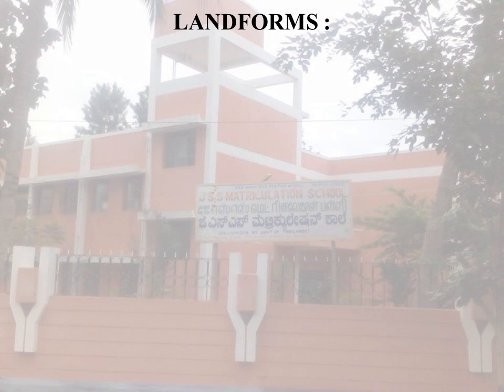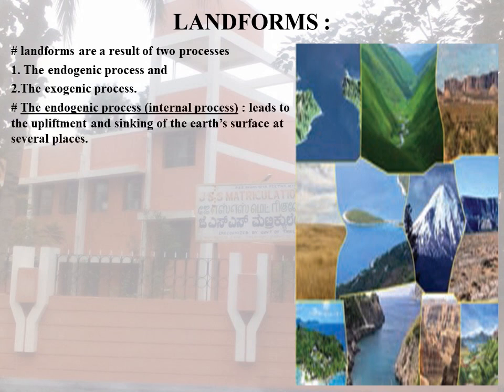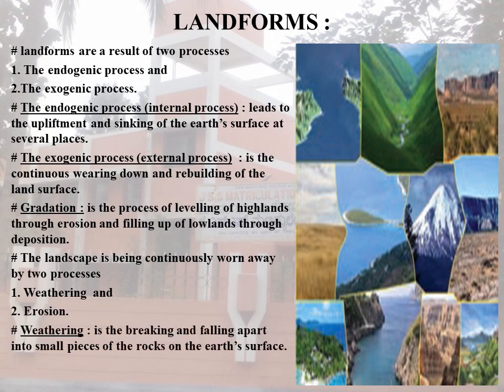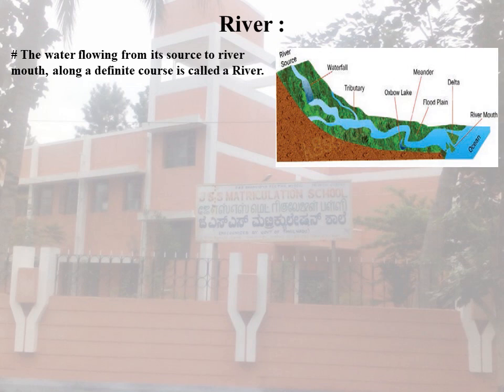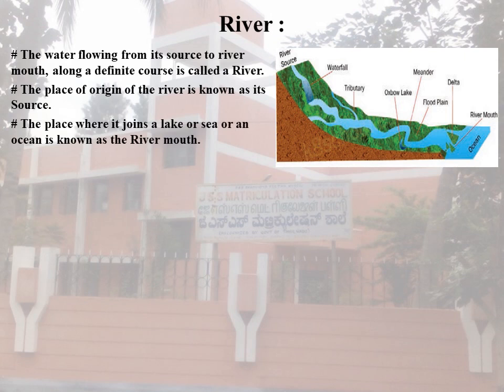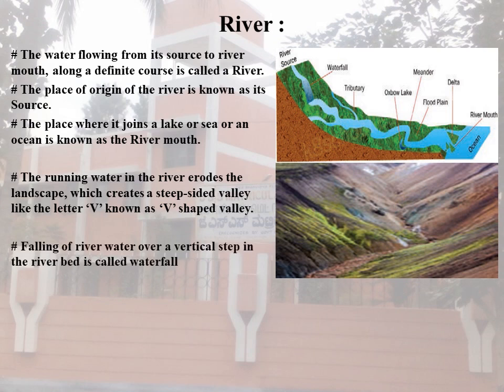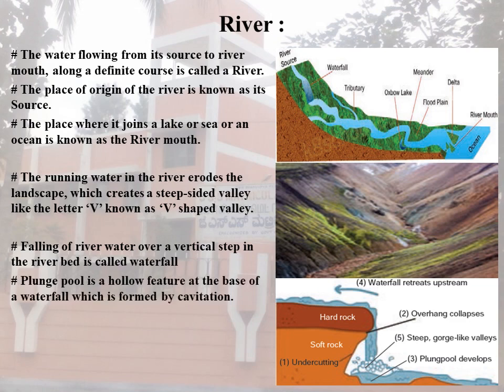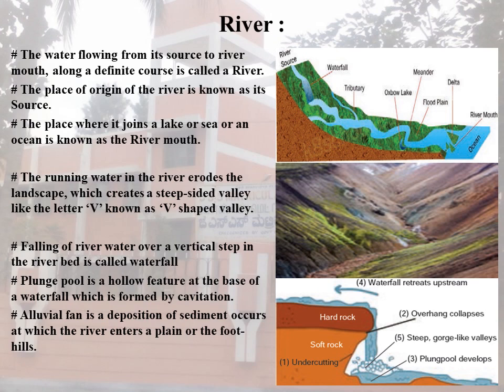Landform ( Part -1 )